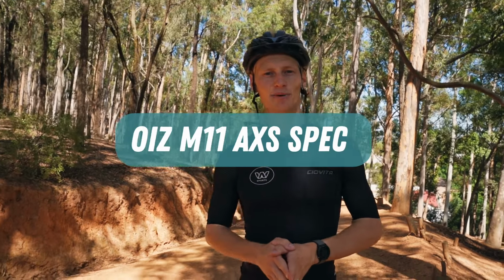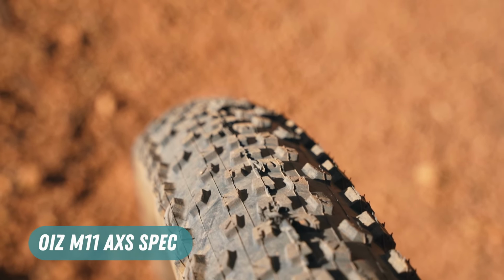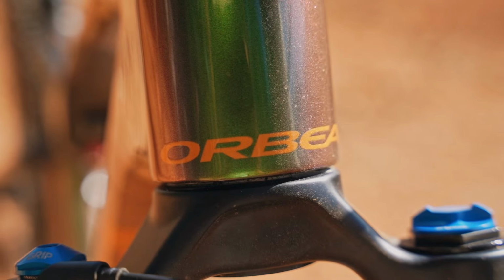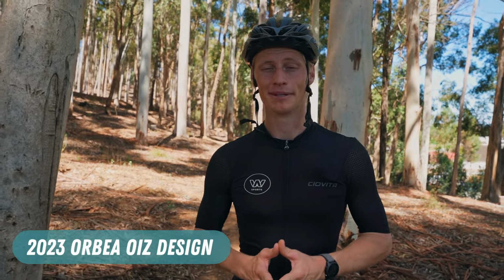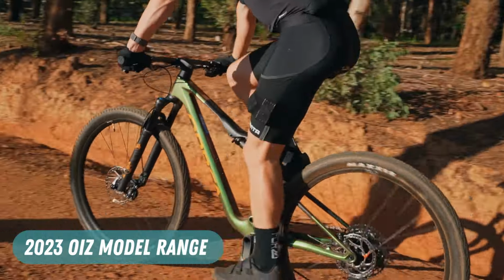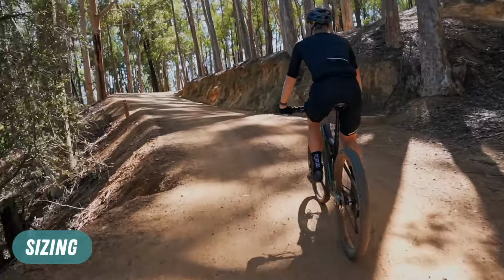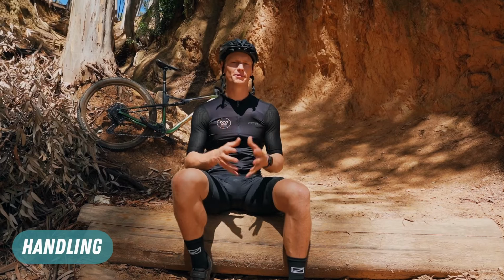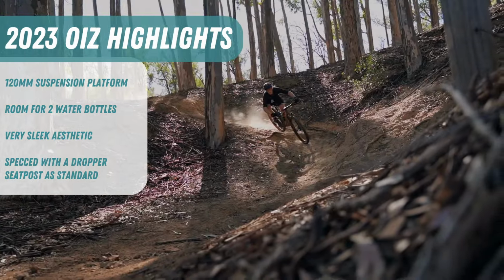ORBEA OIZ 2023 | FIRST LOOK & IMPRESSIONS | LIGHTWEIGHT AND CAPABLE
Spanish bike company Orbea pushed the performance limit further with their latest evolution of the Cape Epic winning Oiz and now it has landed in South Africa!